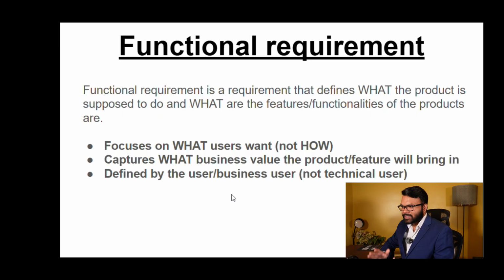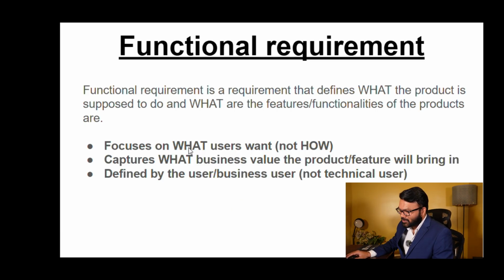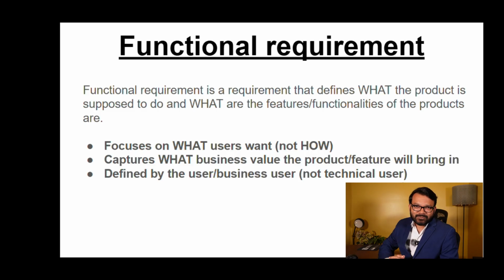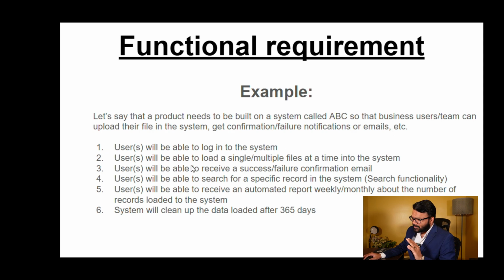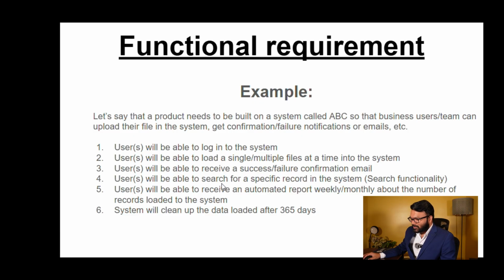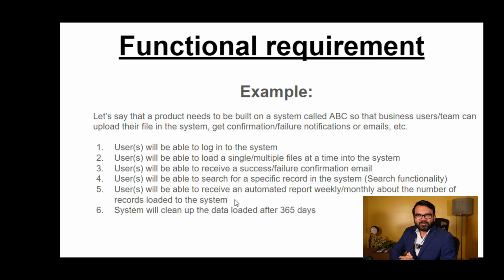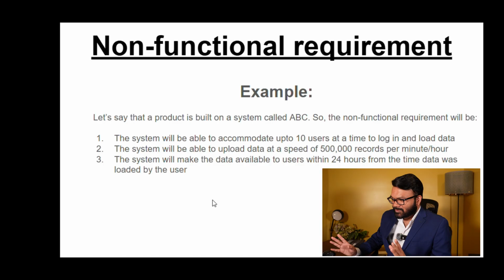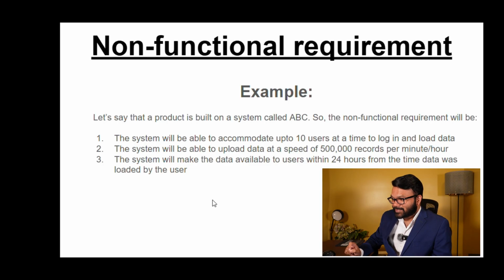What is the Difference between functional and non-functional requirement?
This video explains why it is important to understand functional and non-functional requirements when you work as a IT Business Analyst. It also provides some examples of those.